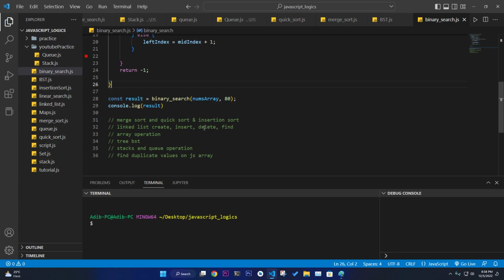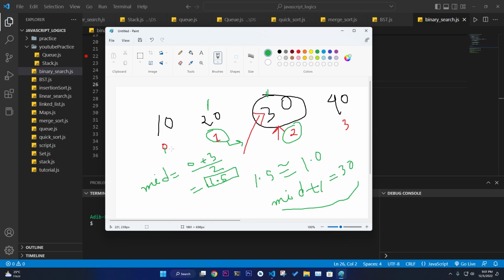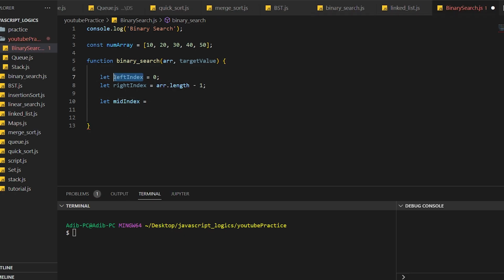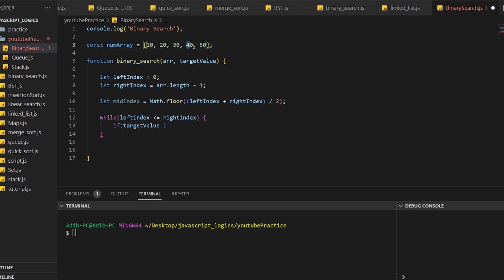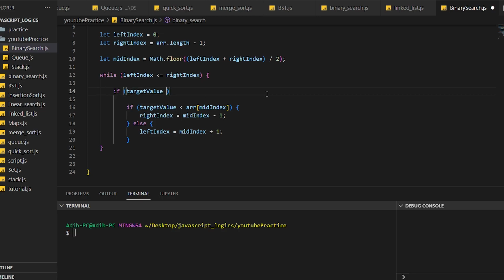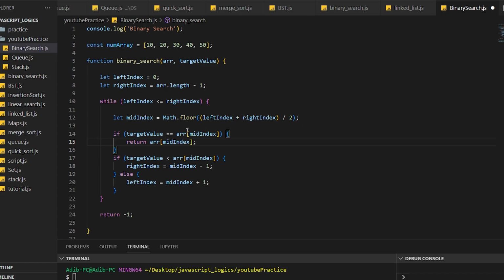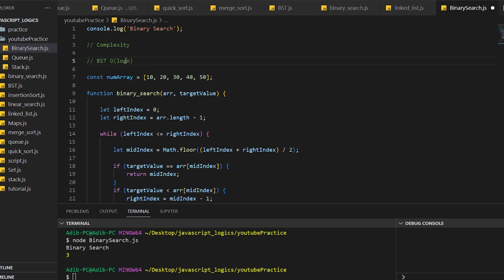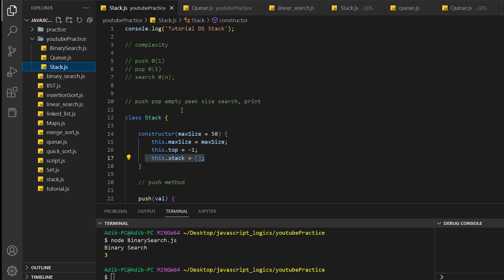Binary Search Algorithm With JavaScript | Time Complexity & Code Implementation For Beginners 🔥🔥🔥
Binary Search with Code + theory + Time Complexity Analysis for absolute beginners.